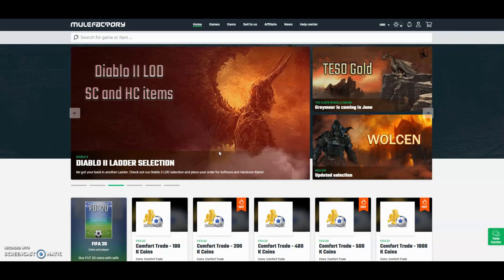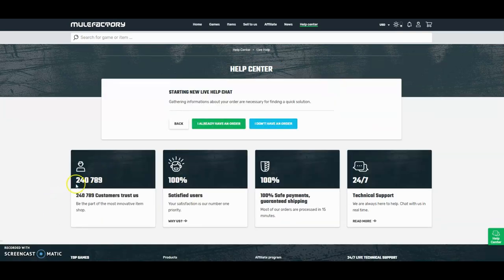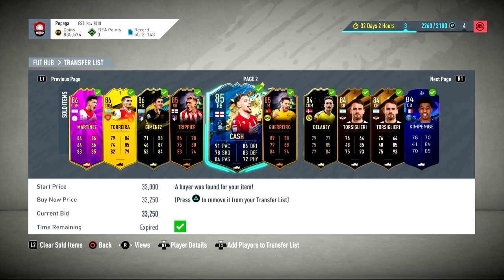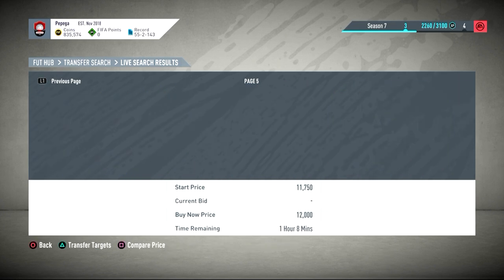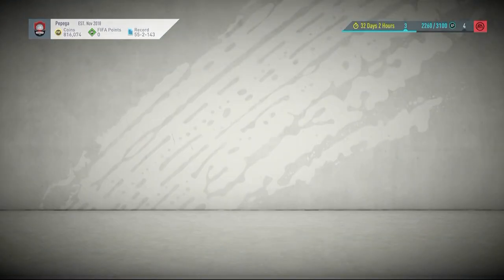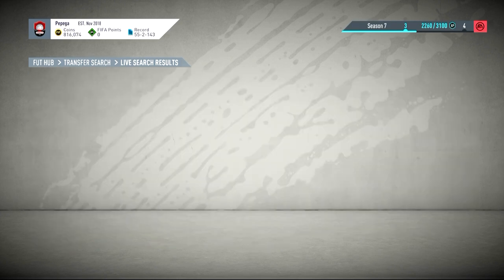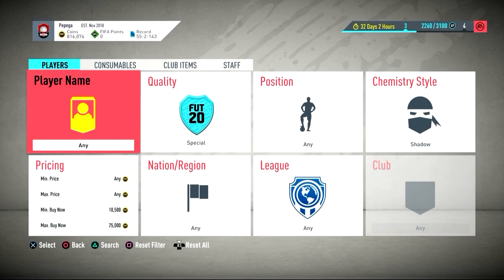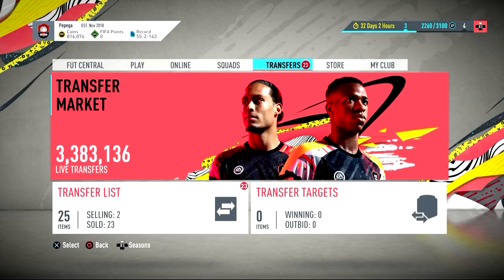INSANE SPECIAL CARD SHADOW TRADING!! HOW TO MAKE 10K PER CARD ON FIFA 20! (250K A DAY!!!)